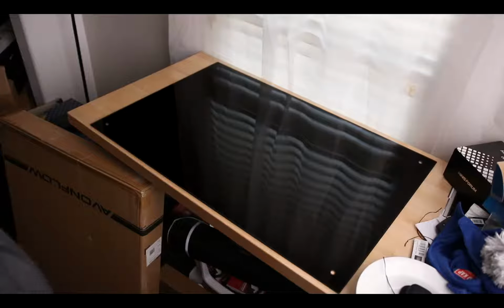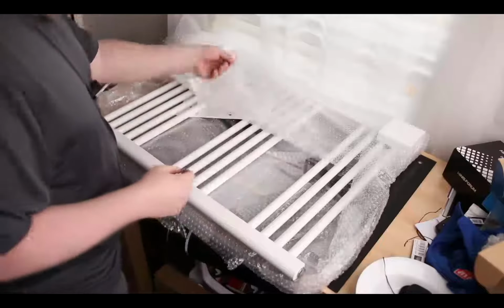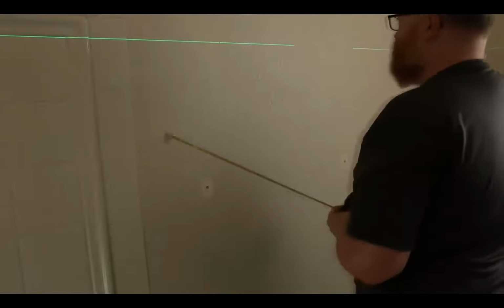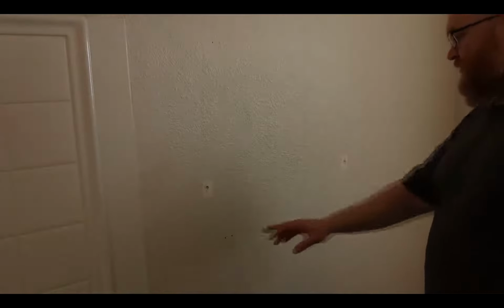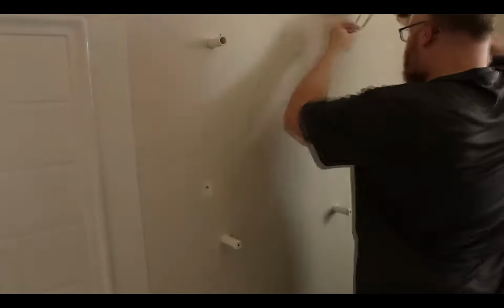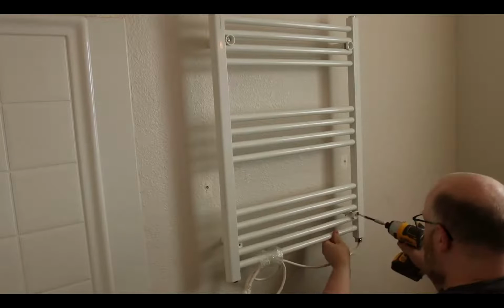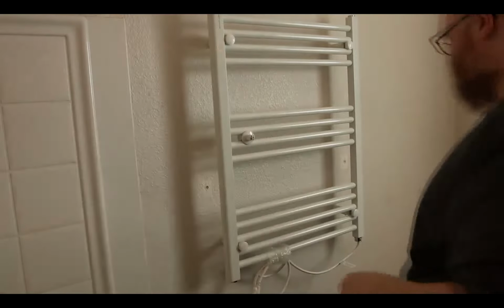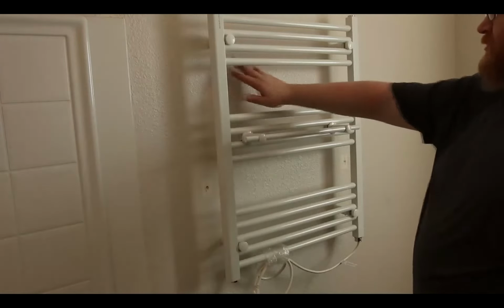Installation Guide to AVONFLOW Towel Warmer CN250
AVONFLOW CN250 series have been popular electric towel radiators for years.
Let's see how to installate by yourself!